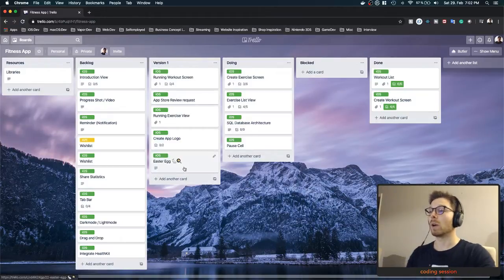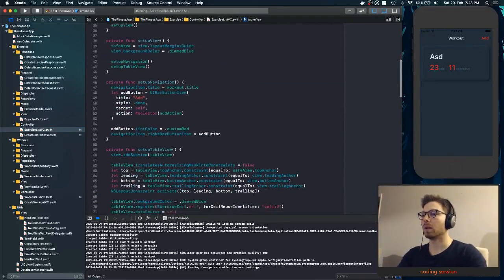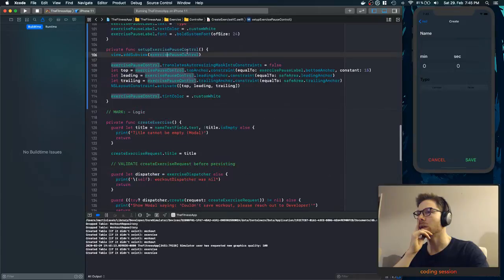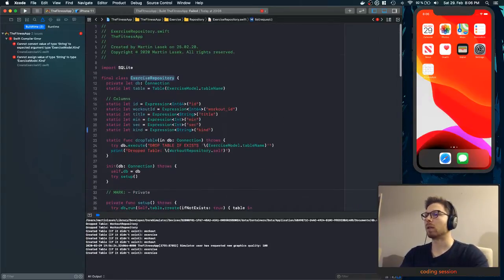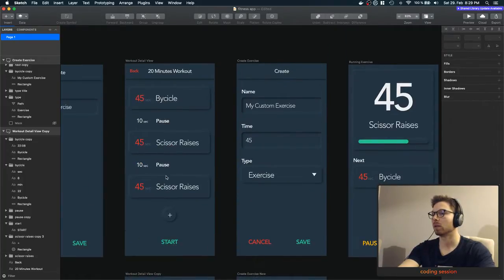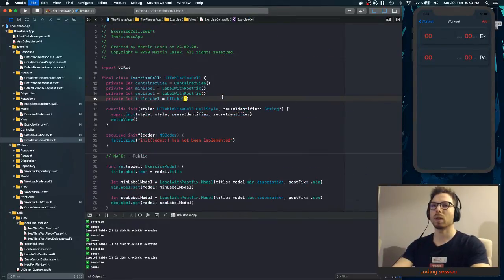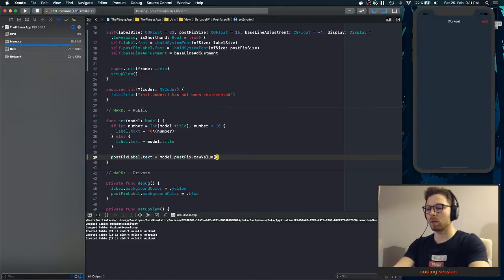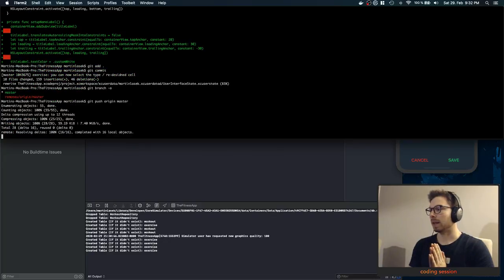#014 - Fixing Design Flaw For Exercises